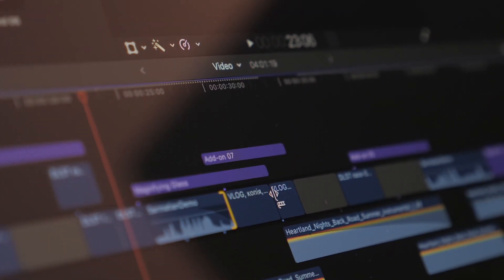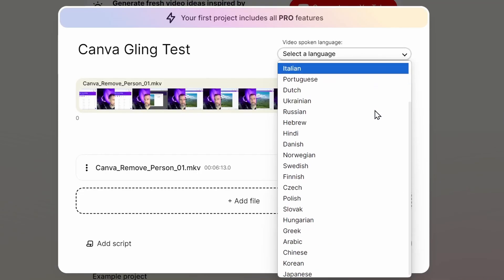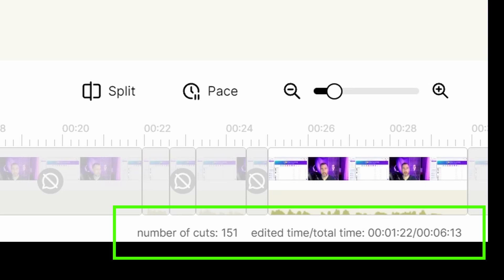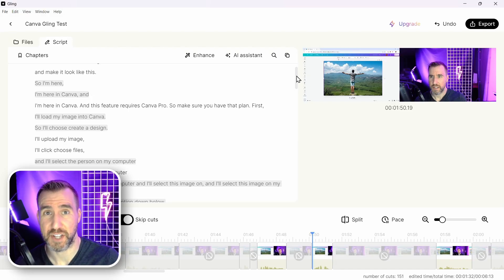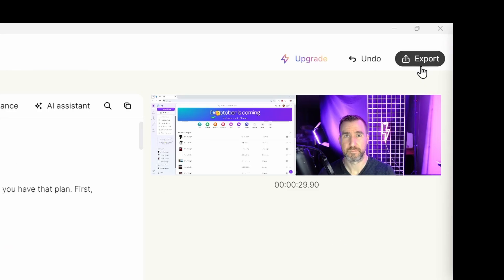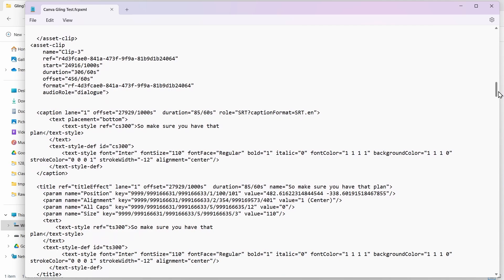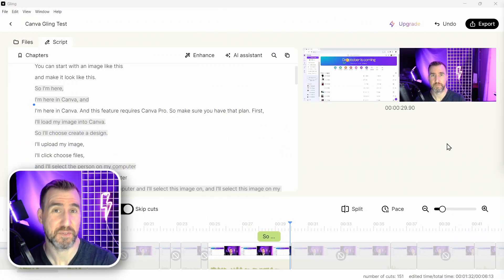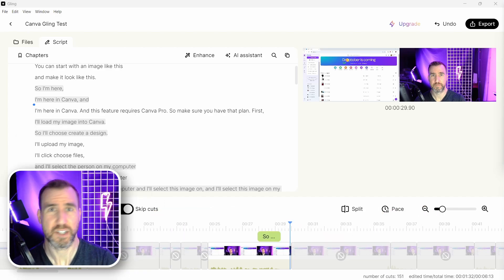Save HOURS With this AI Editing Tool - GlingAI Review and Tutorial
Today will look at GlingAI, an AI-based video editing tool that can remove dead-space and bad takes. I’ll give my thoughts on how it can save a ton of time, and also explain how it integrates with my workflow in Davinci Resolve.

CONTENTS
00:00 Intro
00:40 Basic Usage
03:51 Workflow with Other Editors
06:07 Pros and Cons